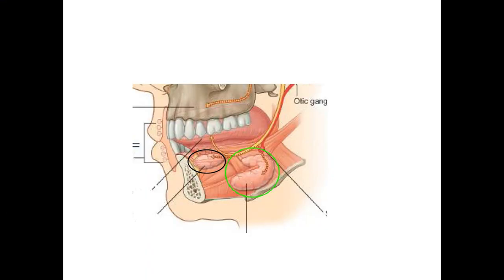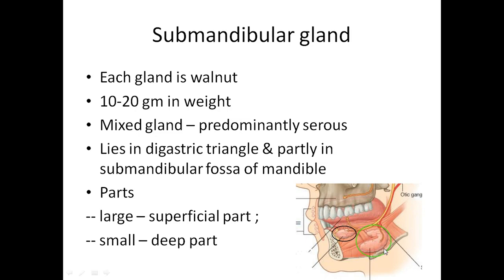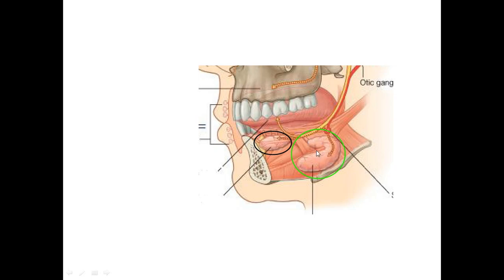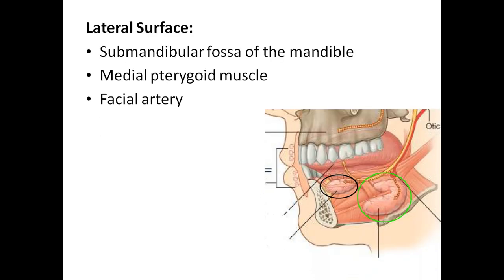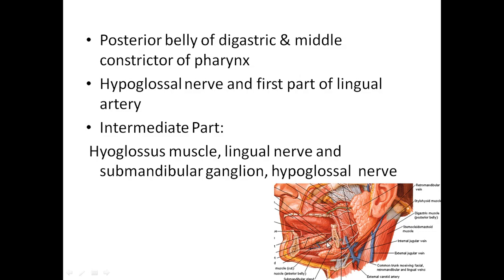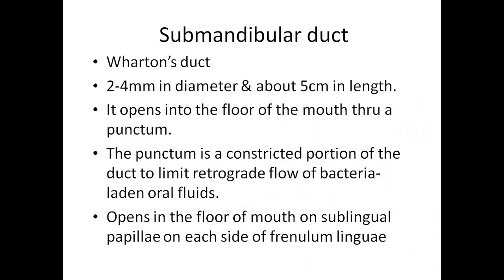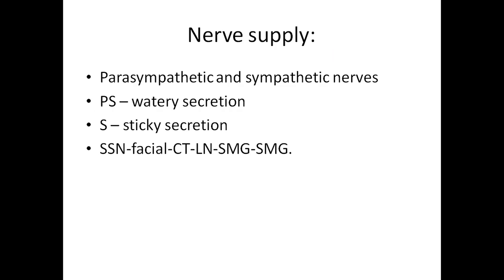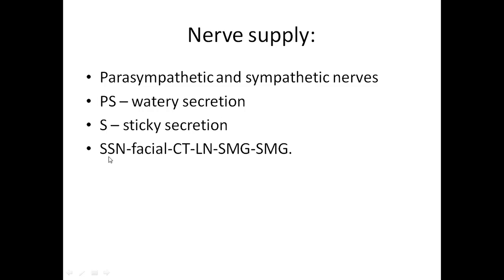Submandibular salivary gland| Digastric triangle| Nerve supply of Submandibular gland|Blood supply